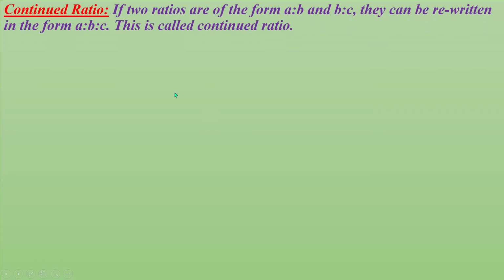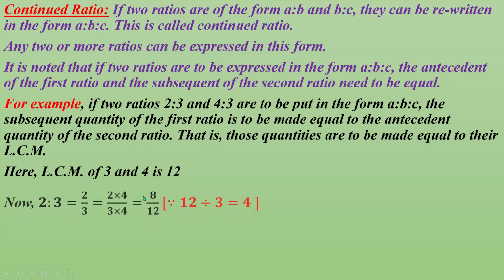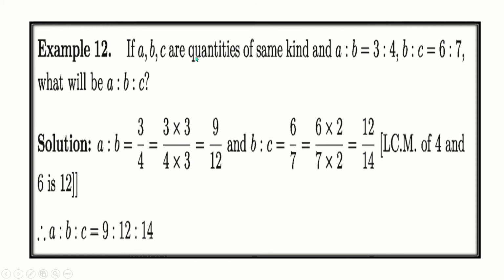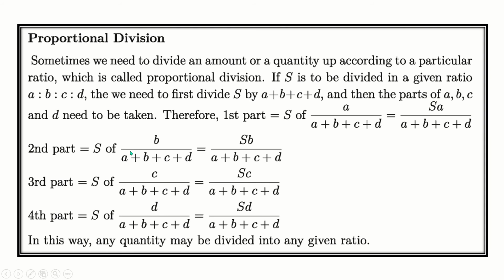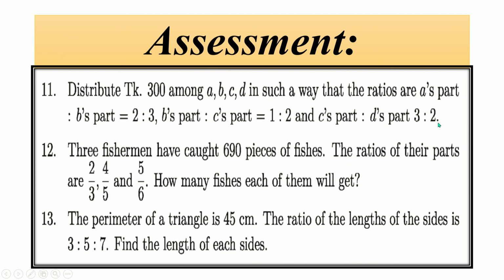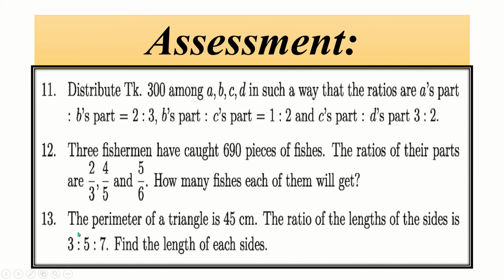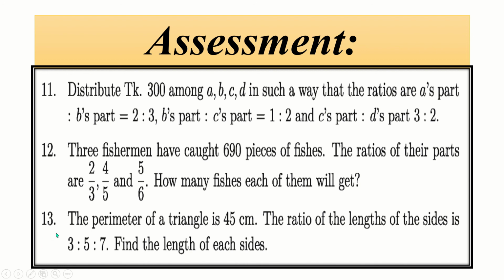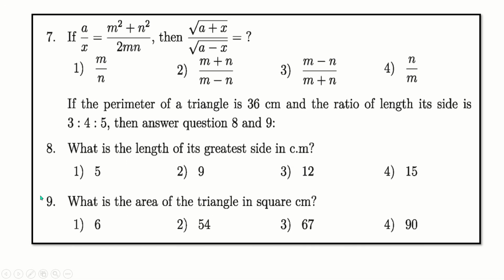Class-X, Subject- Mathematics, Chapter-11(Algebraic Ratio and Proportion), Ex-11.2, Lec-01